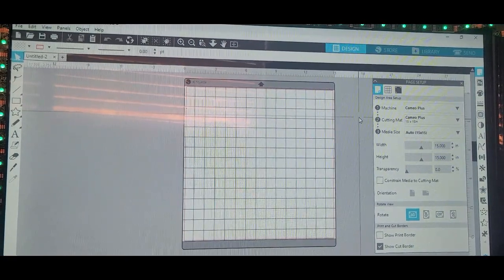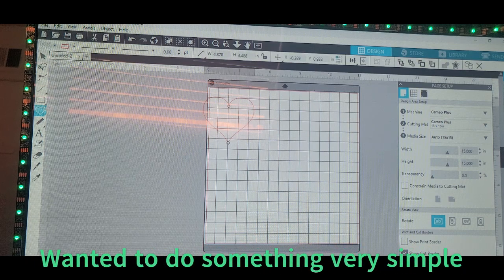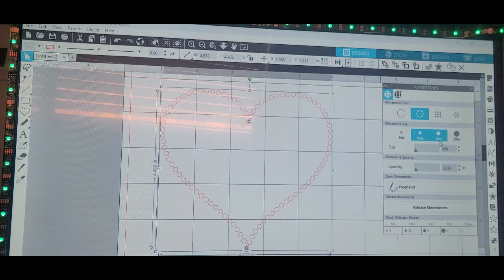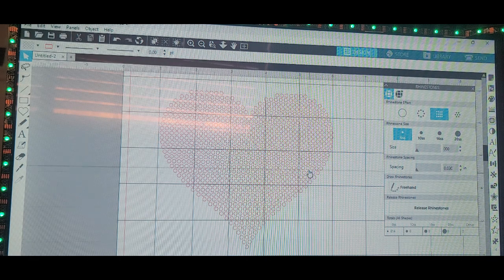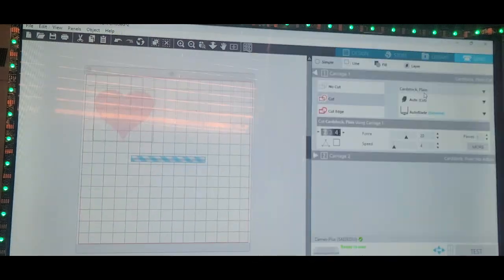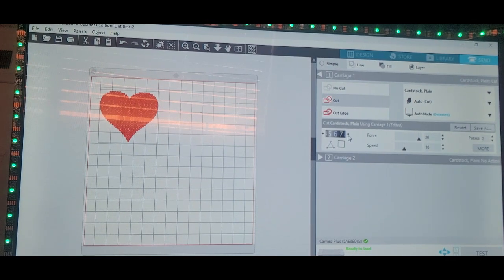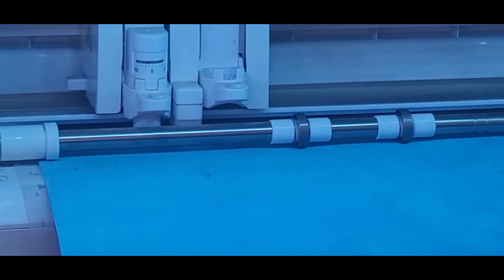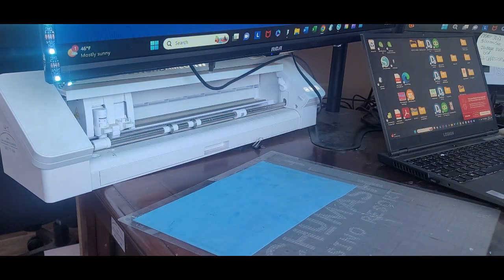From Design to Pressing: Transform Your Creations with Stunning Rhinestone Transfers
"Learn the art of creating dazzling rhinestone transfers in this tutorial. Discover the step-by-step process of designing and cutting your custom rhinestone templates, and master the art of pressing them onto your garments for that perfect sparkle. Whether you're a seasoned crafter or a newbie, this guide has you covered! Join us as we walk you through the entire process of this short tutorial, from start to finish. Get ready to add a touch of brilliance to your clothing and accessories.